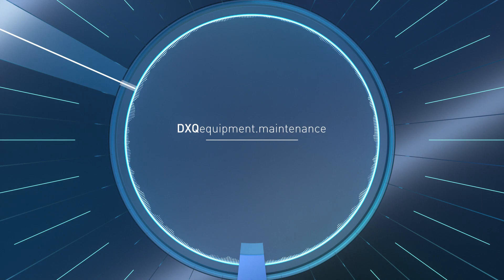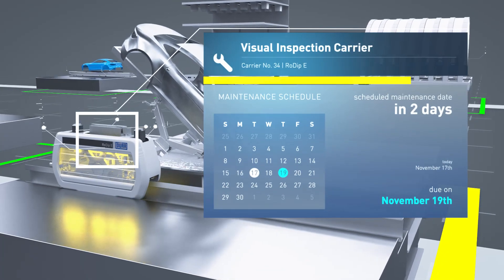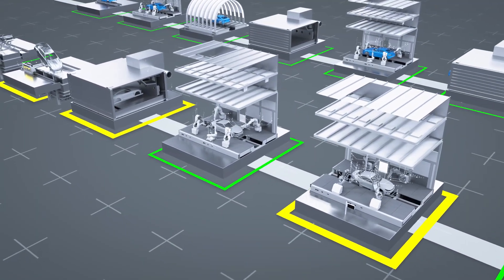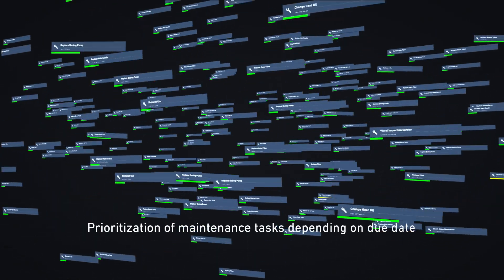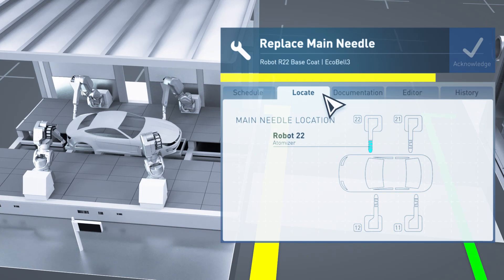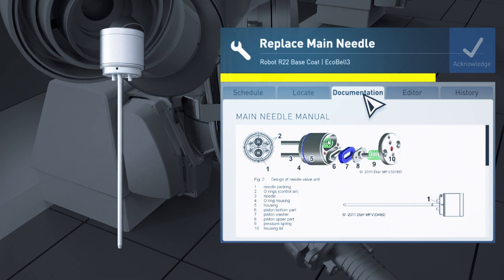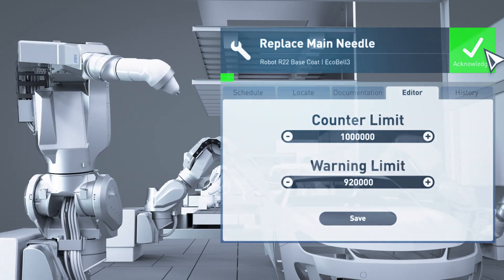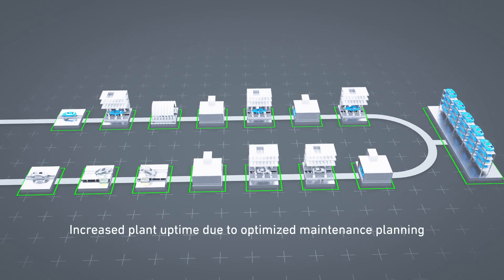DXQequipment.maintenance – Digital Maintenance Assistant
Maintenance at the right time: the software Maintenance Assistant is the digital maintenance management for the entire paint shop. Using a traffic-light system, the software simultaneously indicates maintenance that is due now and in the near future. The intelligent system bases the need for maintenance on the plant’s actual condition. This ensures high availability over the long term.